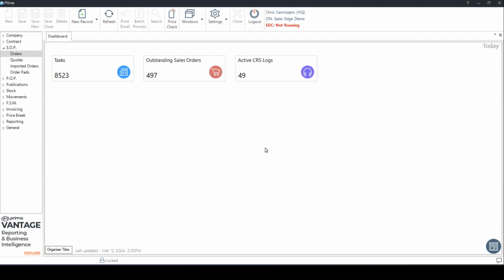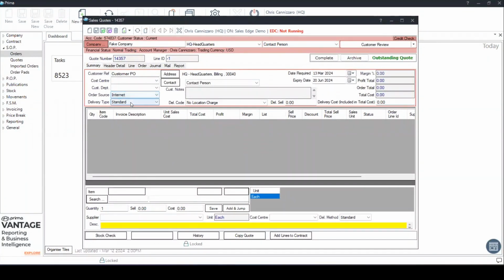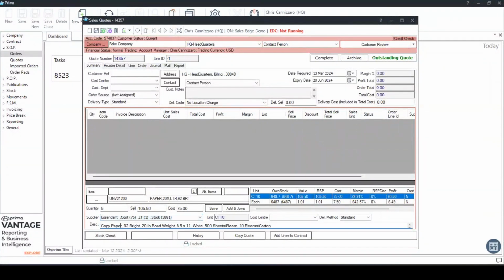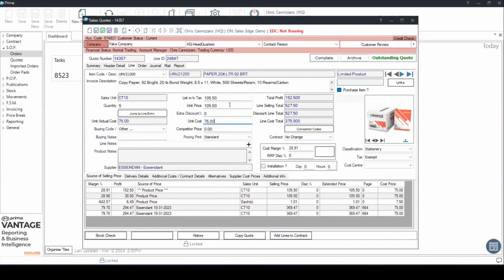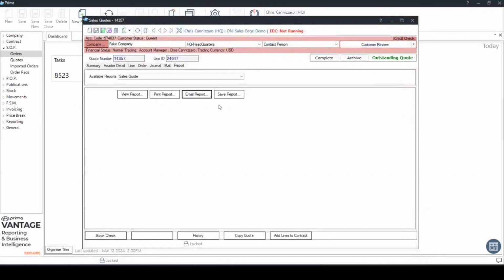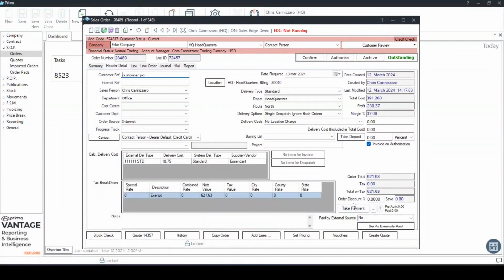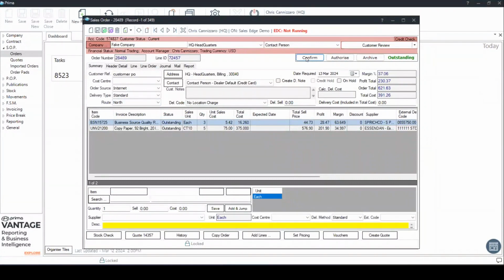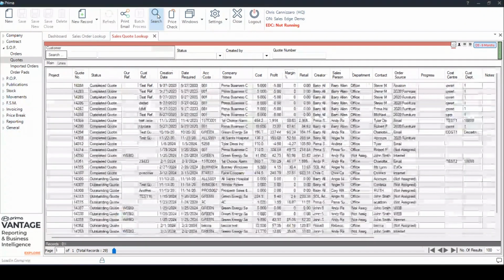Quick Reference Guide - Sales Quotes and Orders